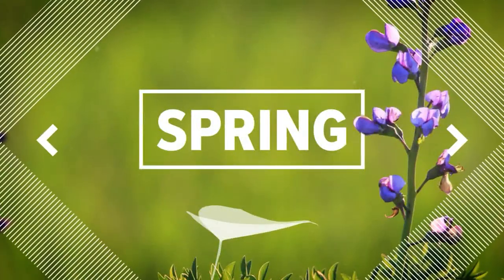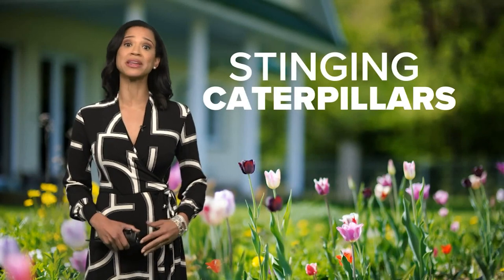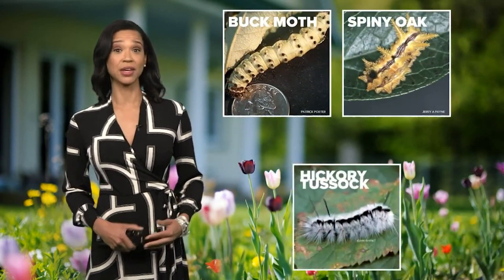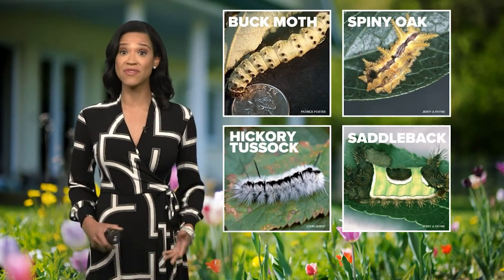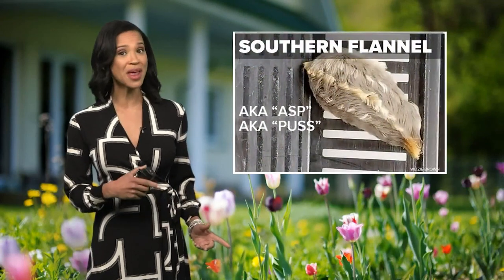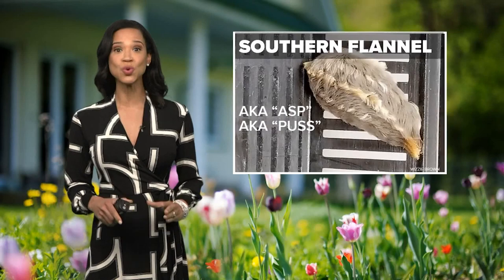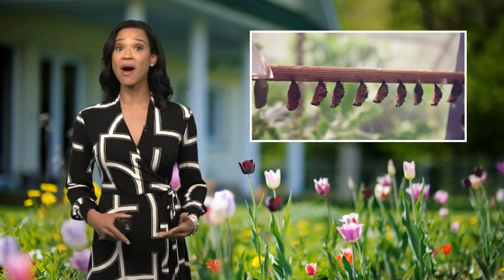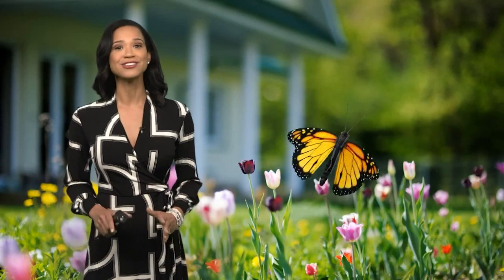Beware of stinging caterpillars this spring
Agrilife experts at Texas A&M University are warning of stinging caterpillars that tend to pop up once spring arrives.